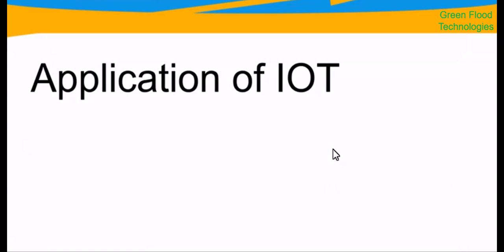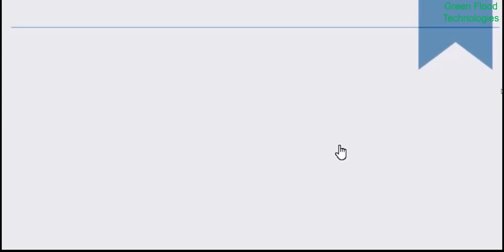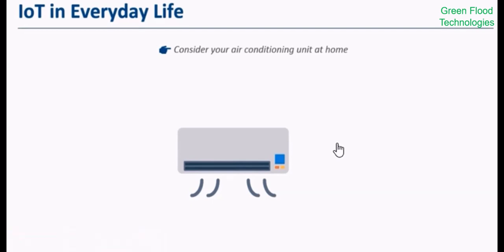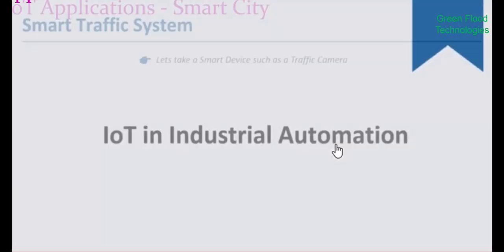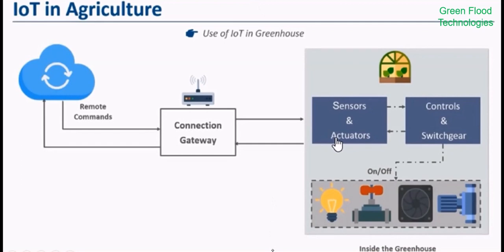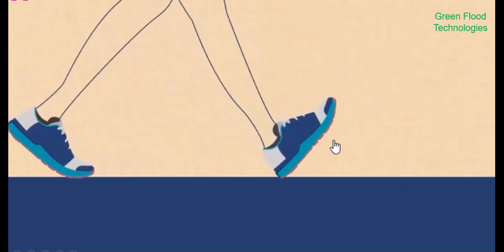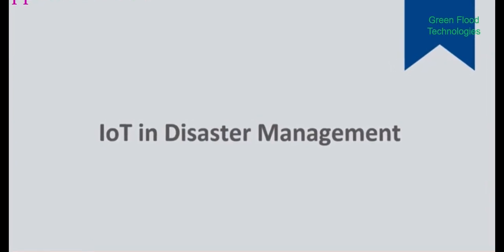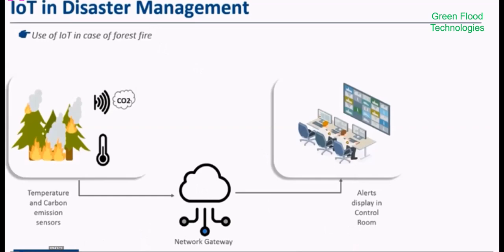Application of IOT SMART CITY || HOME ||SMART FARMING ||SMART HEALTH ||SMART ENERGY || SMART Air ..